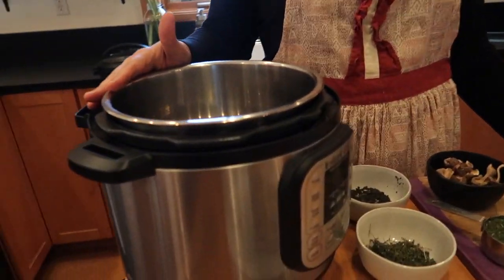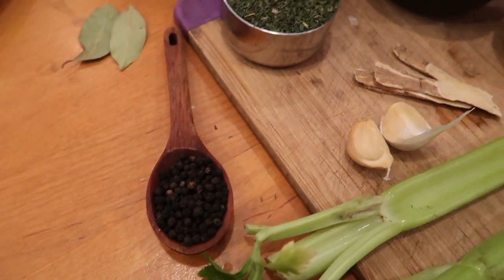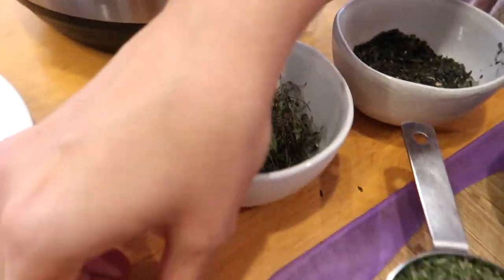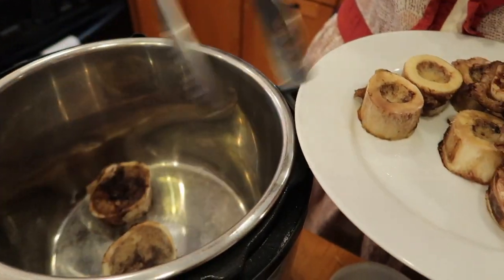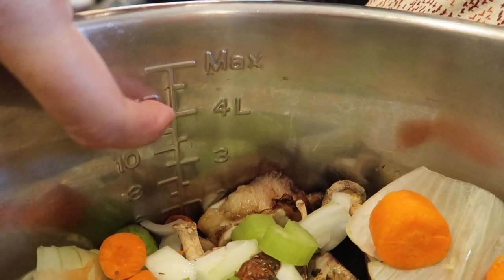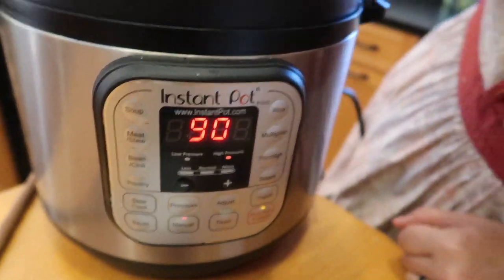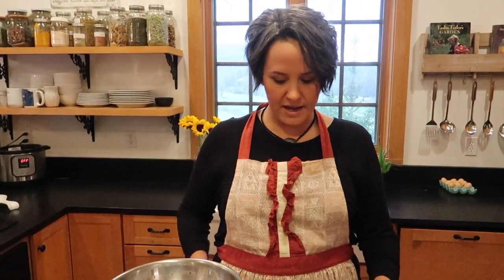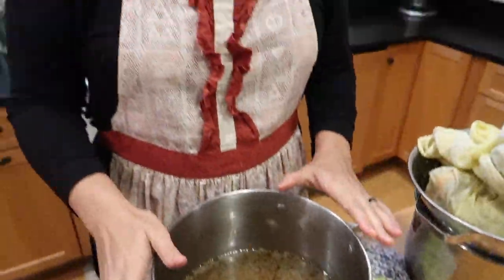How to Make Herbal Bone Broth (better than botox and cheaper)!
This recipe is from my brand new book, The Home Apothecary: Home Crafted Recipes Using Herbs and Essential Oils: